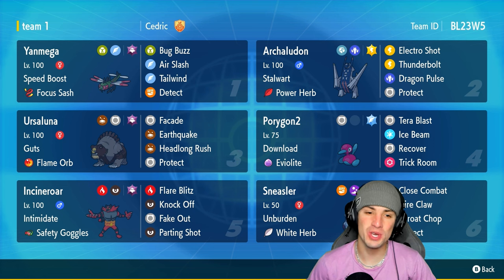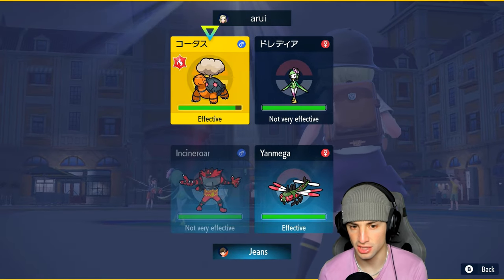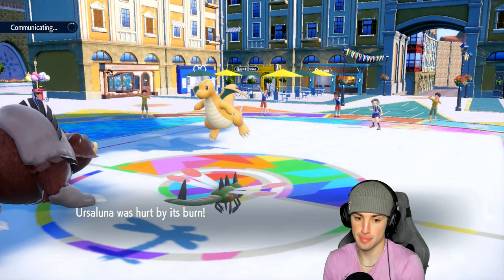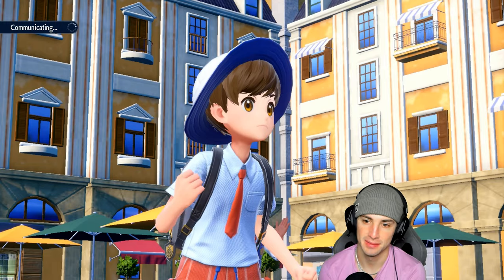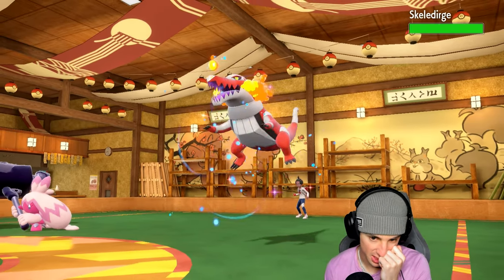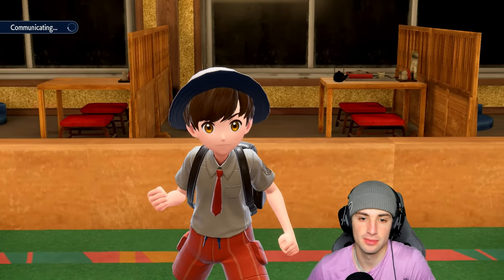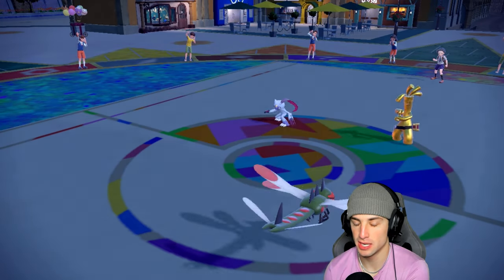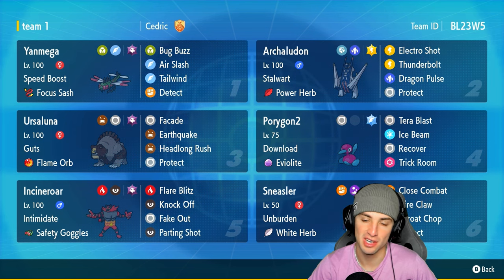YANMEGA IS A NEW ELITE POKMEON in Ranked Regulation H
▶ GAME INFO
Name: Pokémon Scarlet and Violet
Developer: Game Freak
Publisher: The Pokémon Company, Nintendo
Platforms: Nintendo Switch
Release Date: November 18, 2022

Team Breakdown - 0:00
Game 1 - 1:33
Game 2 - 14:37
Game 3 - 24:19